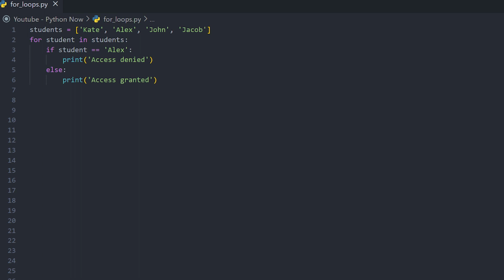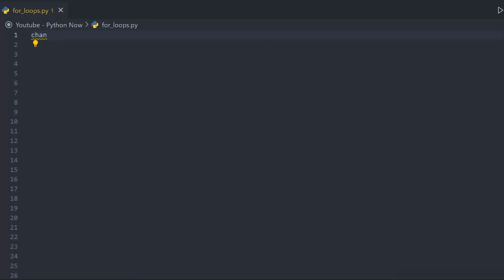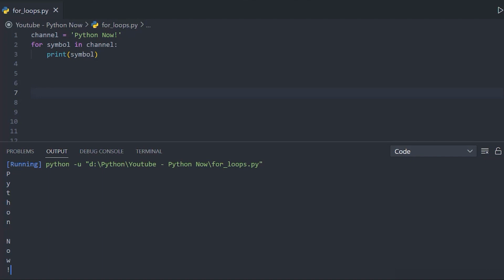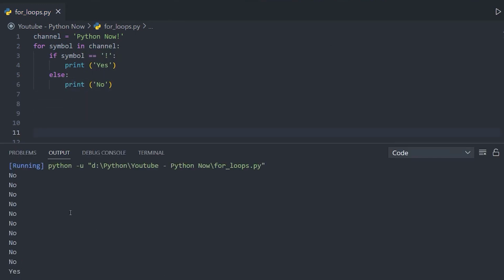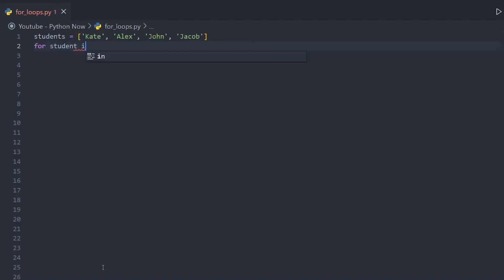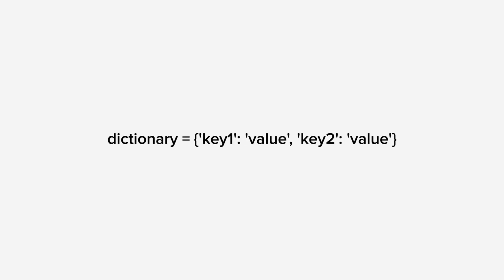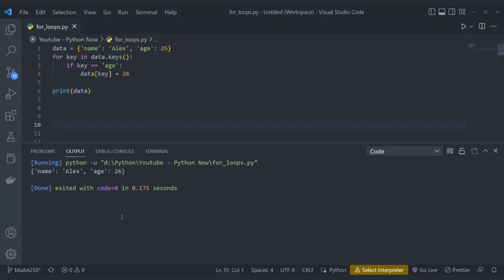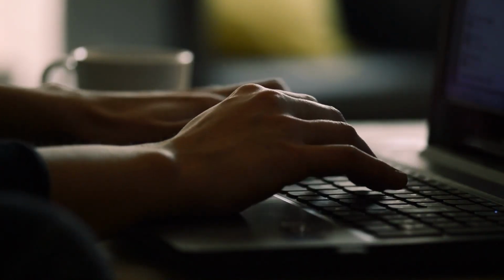3 real life use cases HOW TO USE LOOPS [Part 2]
In this video, we will be exploring the FOR loop in Python. After reviewing the basics of FOR loops in the first video, this video will dive into more complex examples, including using loops in real-life scenarios. This video will show you how to use FOR loops to output elements from a list, iterate over dictionaries, and read from a file. We will also be using the "if" operator to add conditions to the loops and make them even more powerful. With practical examples and hands-on tasks, this video will be a valuable resource for anyone looking to master the FOR loop in Python.

0:00 - Introduction to the second video dedicated to the FOR loop
0:40 - FOR loop iterating through each character
1:35 - Adding conditions with the 'if' operator to the FOR loop
2:00 - Real-life examples of using loops
2:15 - Outputting elements from a list plus example
2:55 - Iterating over a dictionary plus example
3:44 - Iterating over a file plus example
4:22 - Practical tasks for viewers and conclusion

Give hints, but please don't write the solution in the comments. Let others think about it.
Practical Tasks:
Task 1: Print Odd Numbers in a List

Create a list named numbers with the following elements: 1, 2, 3, 4, 5
Use a for loop to iterate over the elements in the numbers list and use an if statement to check if the current number is odd.
If the current number is odd, print it on a new line
Else, print the current number multiplied by -1 on a new line
Output:
1
-2
3
-4
5

Task 2: Print Long Words

Create a list named words with the following elements: "hello", "world", "python", "programming"
Use a for loop to iterate over the elements in the words list and use an if statement to check if the length of the current word is greater than or equal to 5 characters.
If the length of the current word is greater than or equal to 5 characters, print it on a new line
Else, print the length of the current word on a new line
Output:
hello
5
world
5
python
6
programming
11

Task 3: Print Adults

Create a list named people with the following dictionaries:
{'name': 'Alice', 'age': 32},
{'name': 'Bob', 'age': 25},
{'name': 'Charlie', 'age': 40}
Use a for loop to iterate over the elements in the people list and use an if statement to check if the person's age is greater than or equal to 18.
If the person's age is greater than or equal to 18, print the person's name on a new line
Else, print "Underage: " followed by the person's name on a new line
Output:
Alice
Bob
Charlie